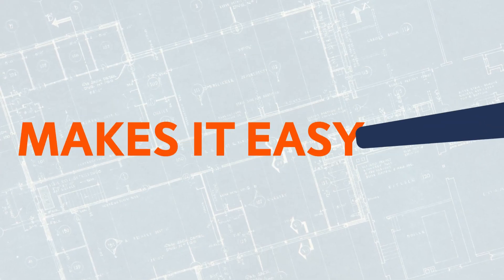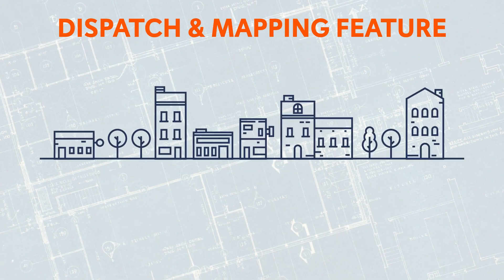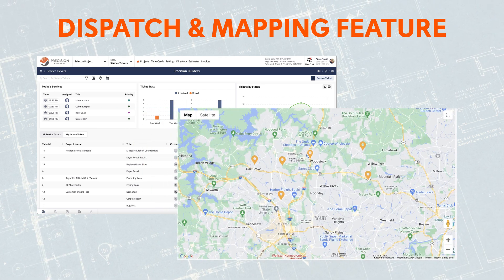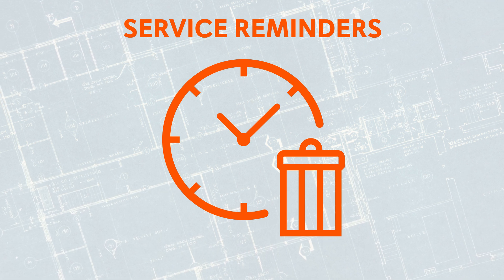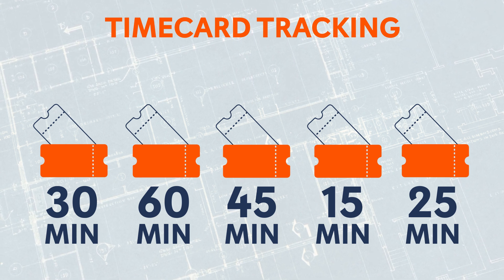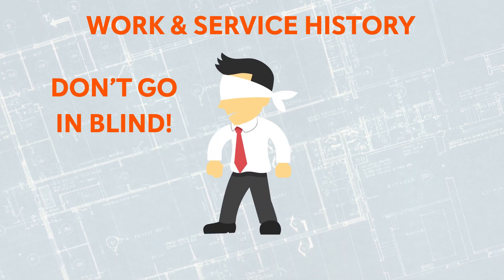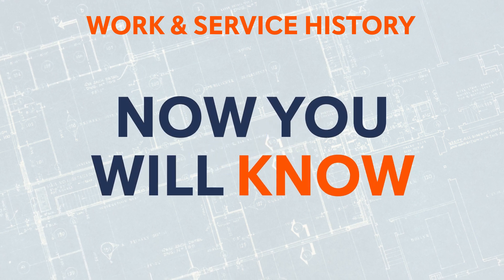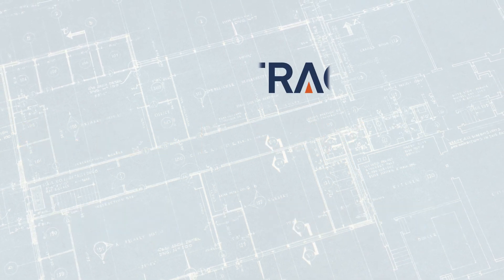Managing Service Tickets with Contractor Foreman